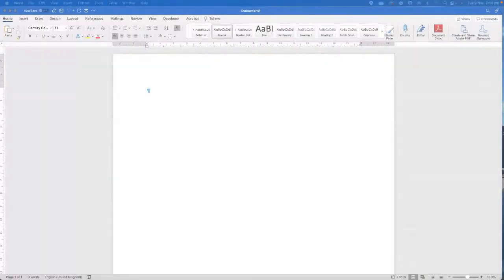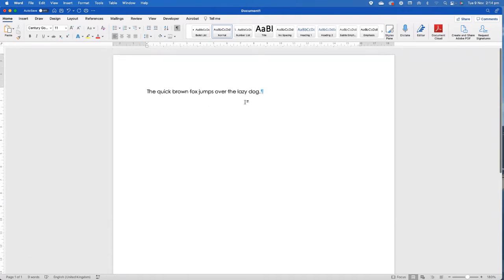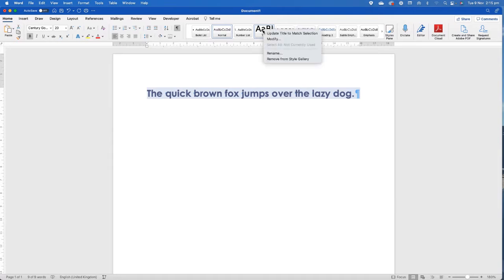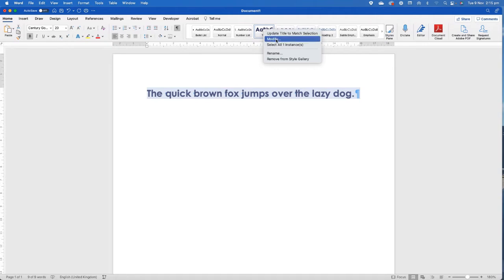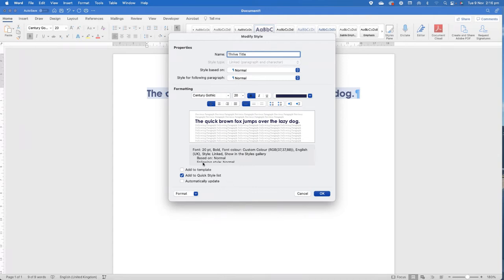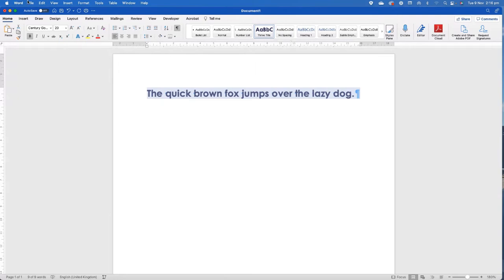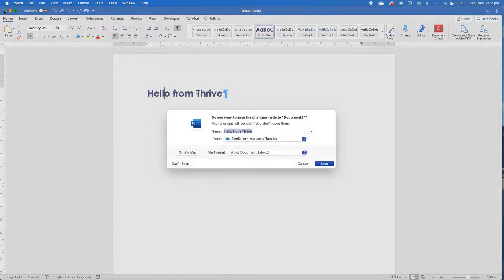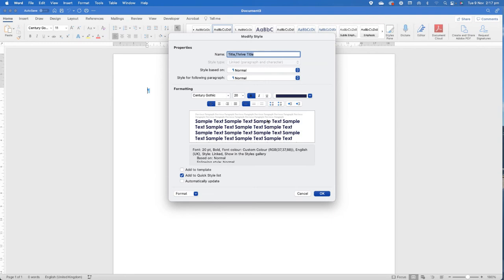Thriving Documents - How to set your Styles to the default template in Microsoft Word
This video tutorial shows you how to edit and save custom formatted Styles in Microsoft 365 Word to the global template. This time saving tip means that your formatting efforts are saved, and available in any Word document you open from that point on.

If you want more support with your Microsoft 365 subscription, join our free Facebook group, Microsoft Dynamos